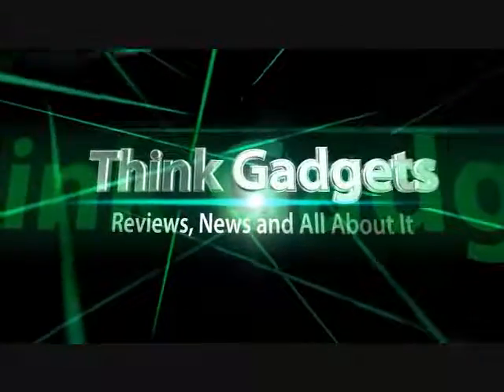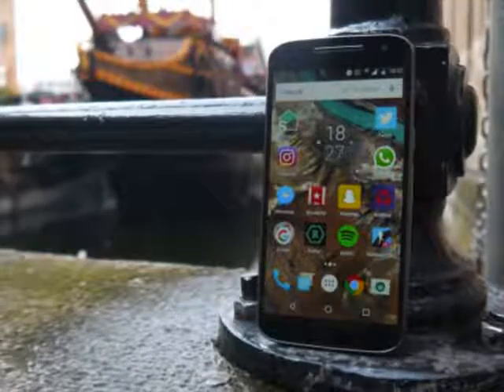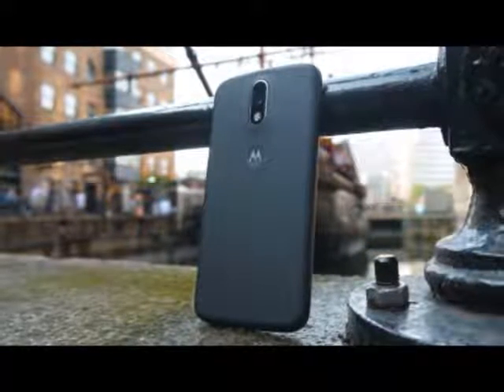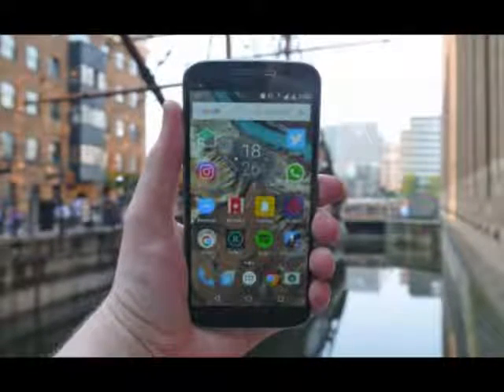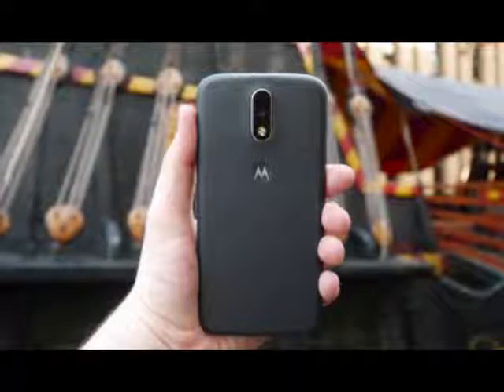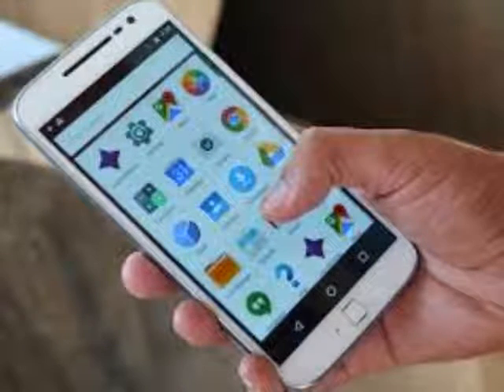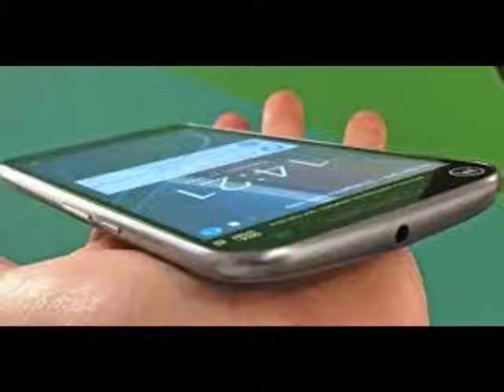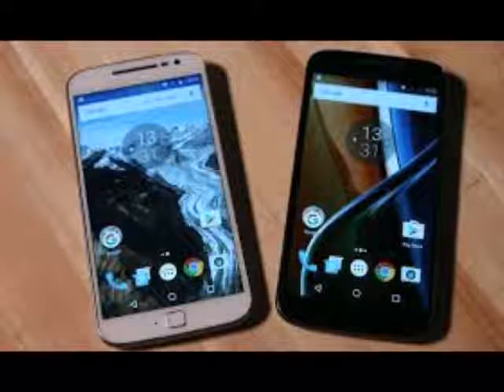Moto G4 review